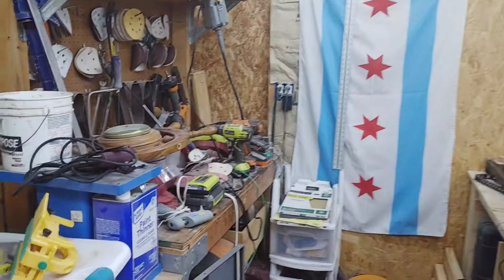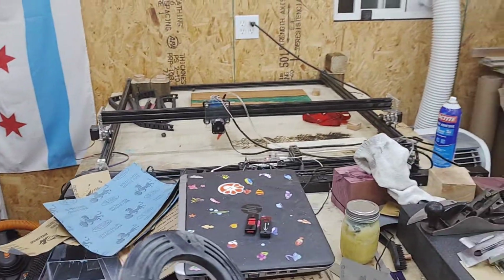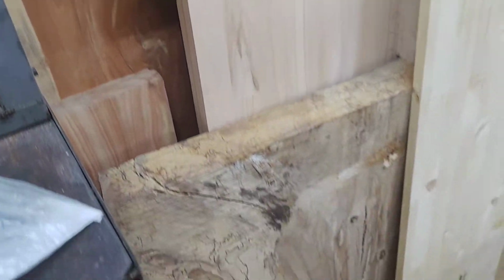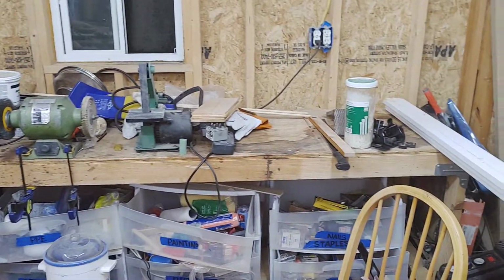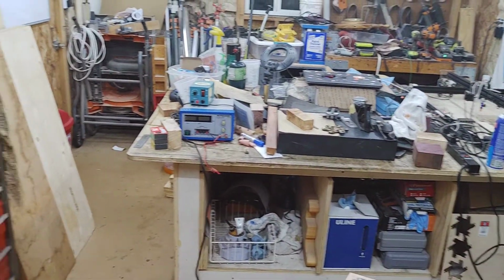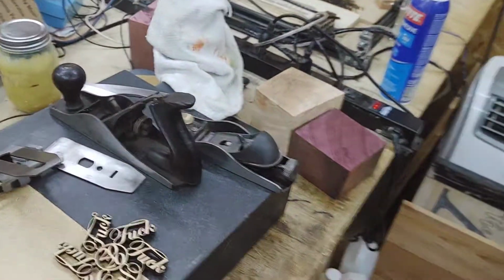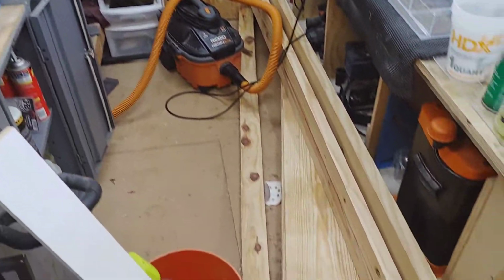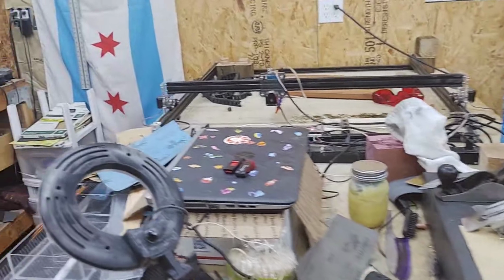Update / shop tour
An extensive tour of my small disorganized disaster of a workshop.  I have some new things in the works,  I'll post videos of those once they're complete.  I post a majority of the things I make on instagram or the facespace.  so check out the socials if you get a chance.